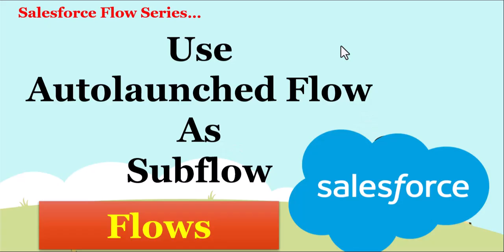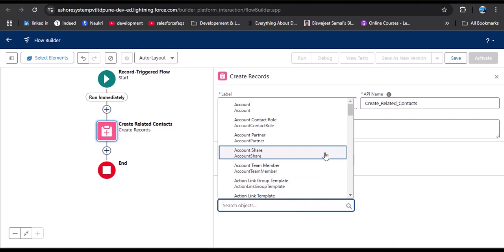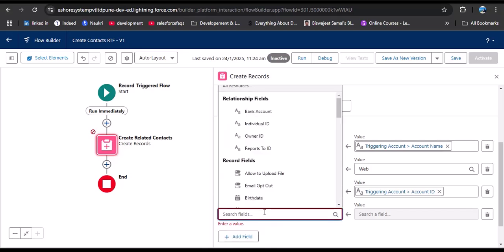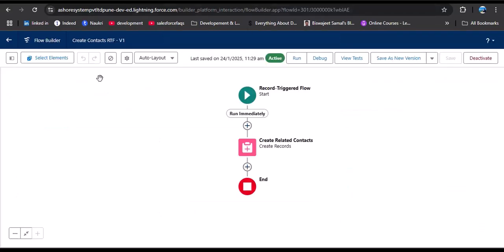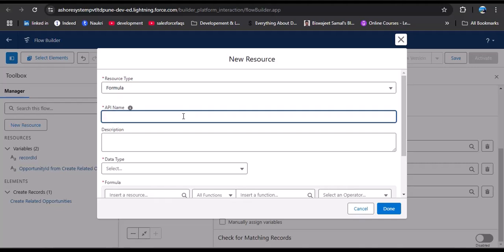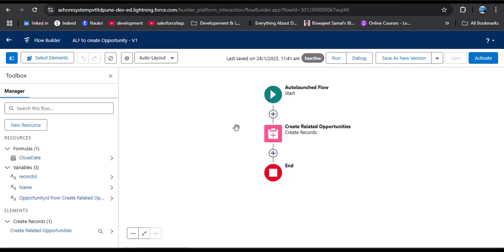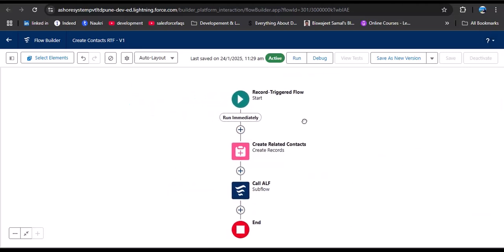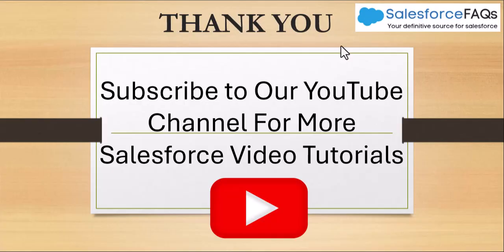Use Autolaunched Flow as Subflow in Salesforce | Salesforce Flows Tutorials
In this video, you will learn how to use an Autolaunched Flow as a Subflow in Salesforce to reuse your logic and make your flows simple. We will show step-by-step how to add it and when to use it in your Salesforce automation.